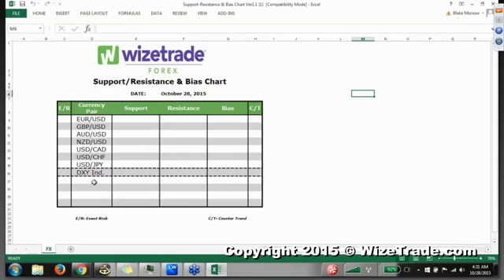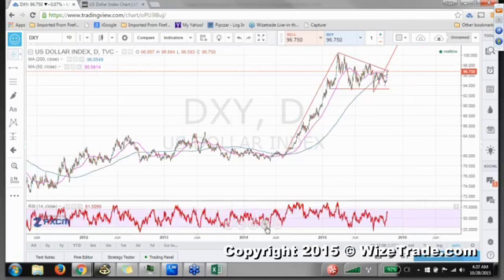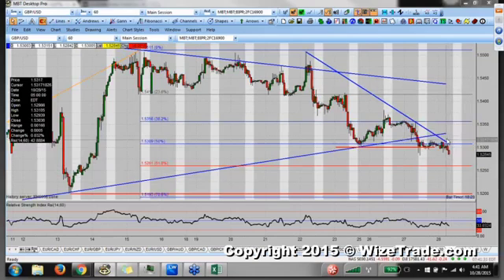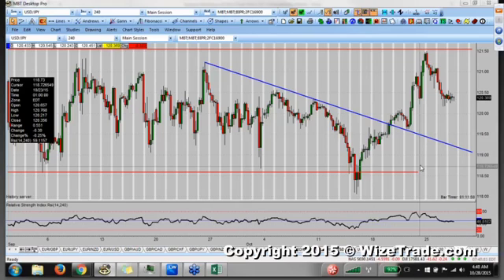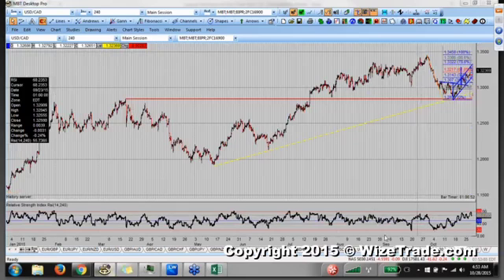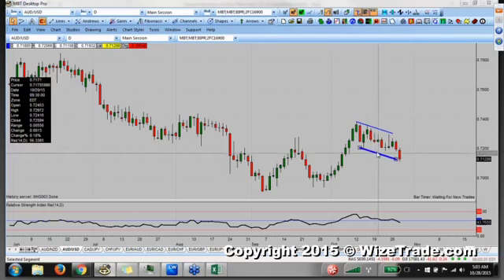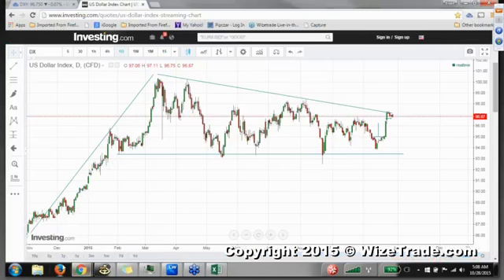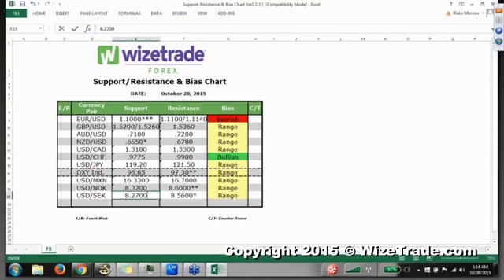The Morning Edge With Blake Morrow – Bias Chart – 10/28/15